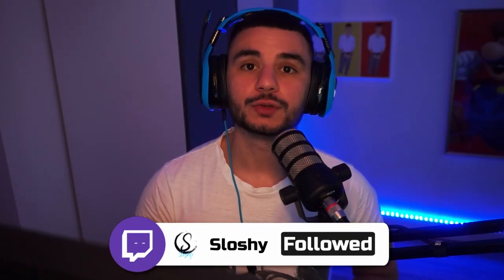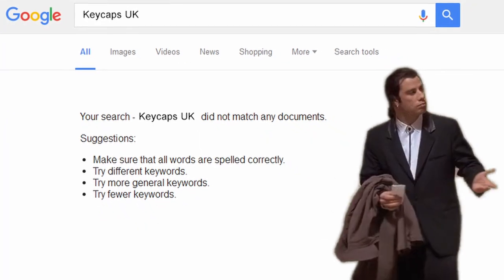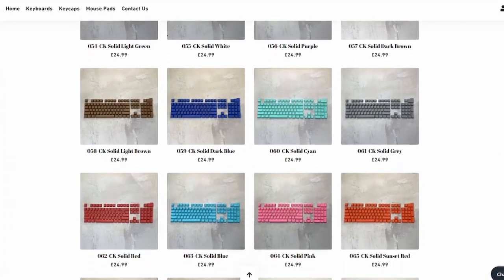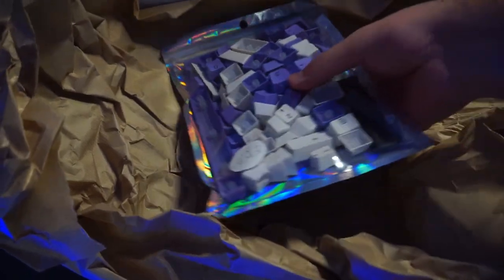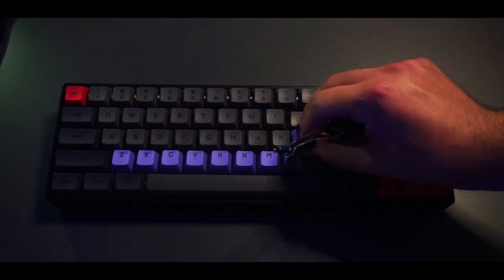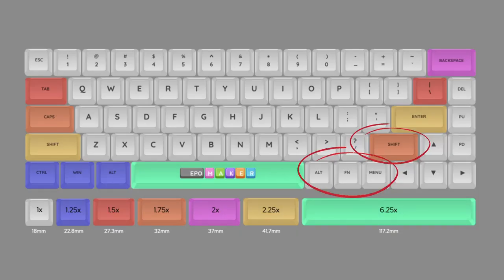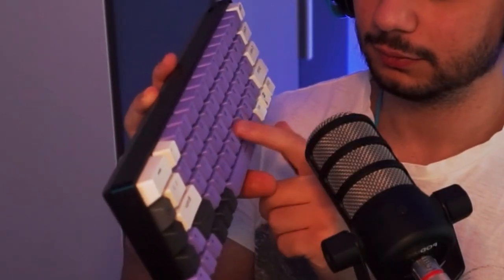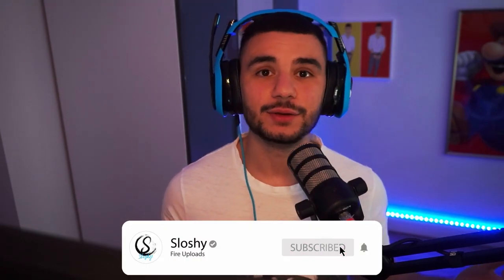Reviewing Keycaps from Custom Keycaps UK!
Hey wassup guys! Enjoy this unboxing of some keycaps that I ordered from Custom Keycaps UK. I really want to start getting into the keyboard market but I'm overwhelmed by the amount of choices there are for everything from Switches to keycaps to PCB's it's all a little confusing! But enjoy this video of an unboxing of some simple keycaps

Timestamps:
0:00 Intro
0:27 My Keyboard
1:52 Unboxing
2:39 Fitting the keycaps
3:29 Difference between Epomaker & Standard
3:43 Final Look
4:02 Outro

LINKS MENTIONED IN THE VIDEO:
Custom Keycaps UK